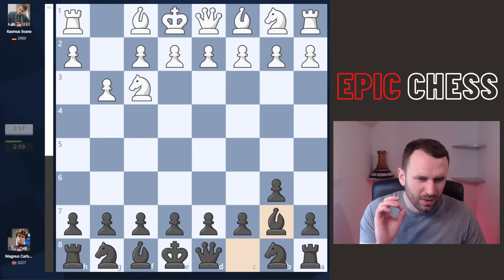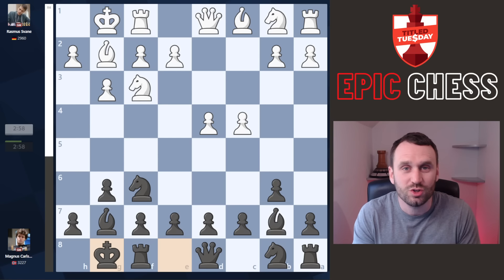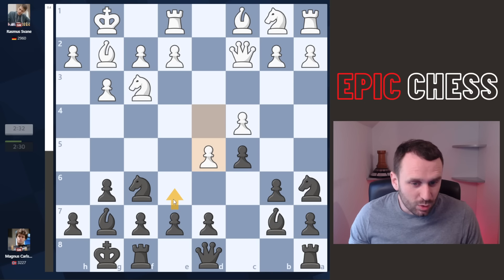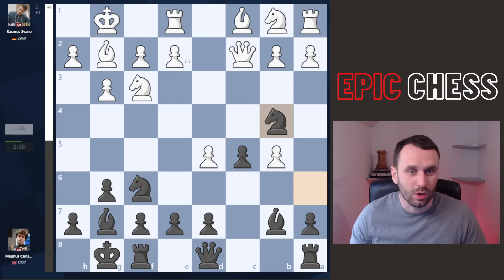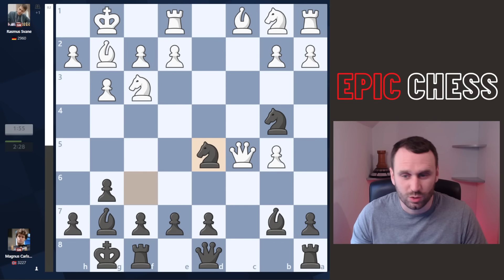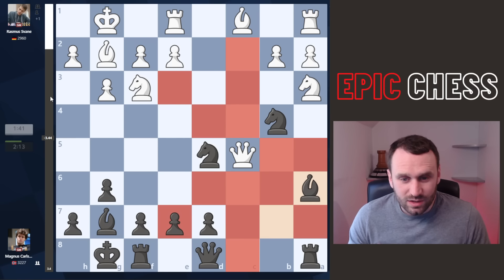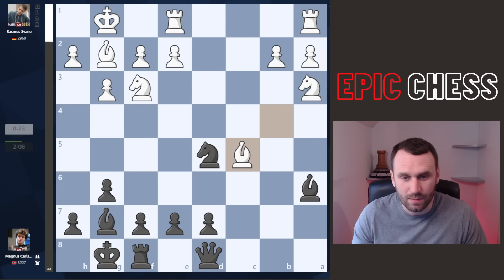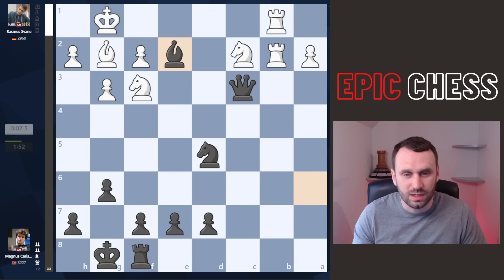Carlsen Breaks Every Rule Then Wins In 22 Moves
Magnus Carlsen Breaks Every Rule Then Wins In 22 Moves With A Chess crush against Rasmus Svane. This is blitz chess on chess.com Magnus Carlsen playing black and playing more opening chess trash! More epic chess follows in this great game by Magnus Carlsen.